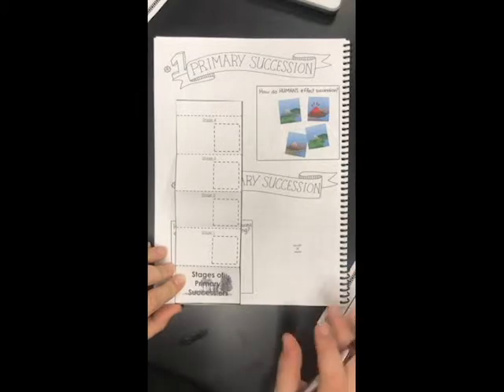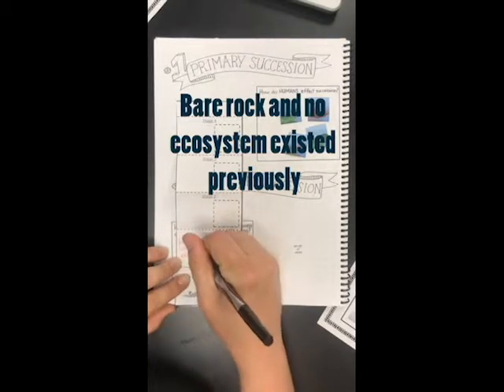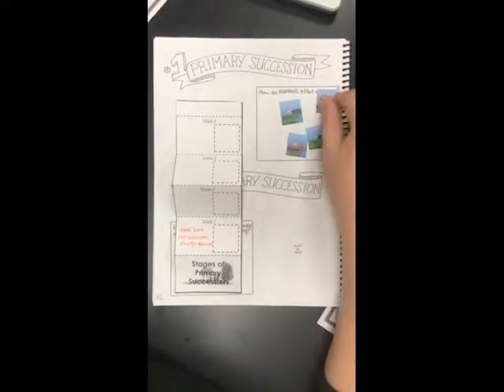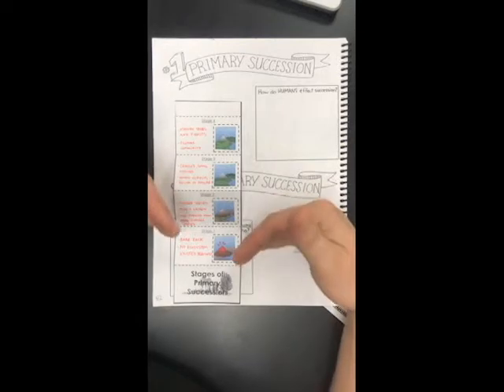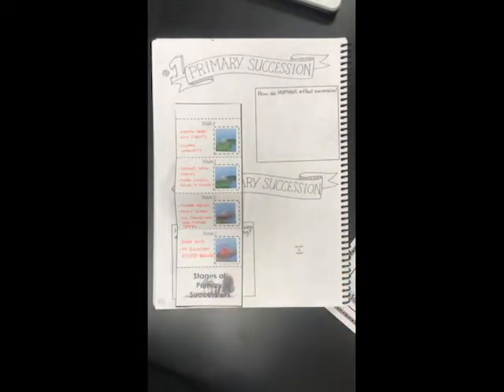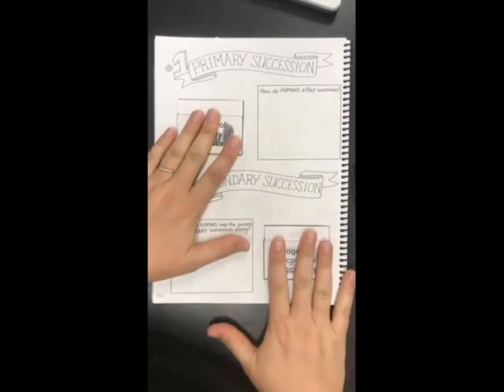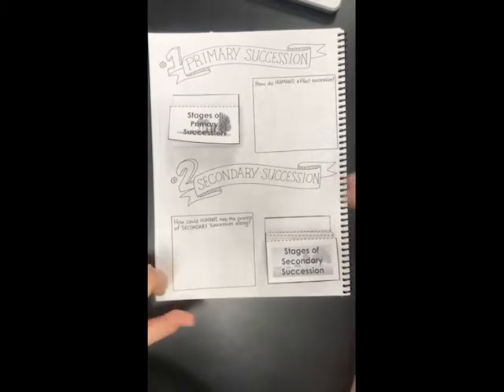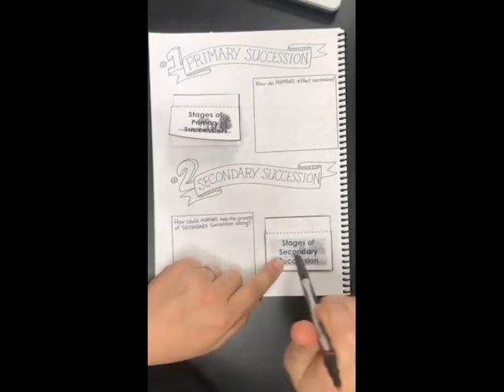Primary and Secondary Succession Lesson